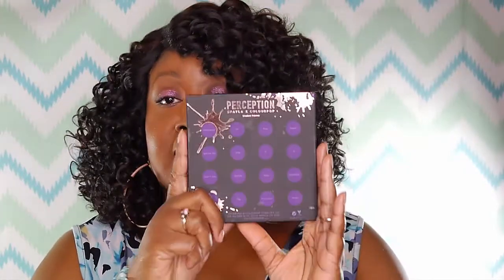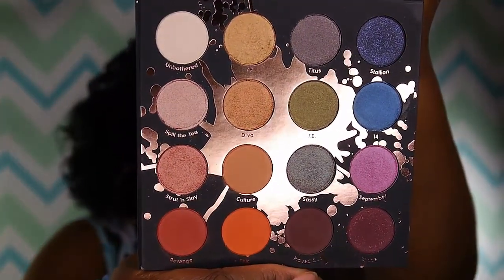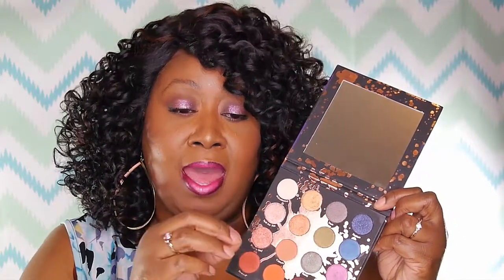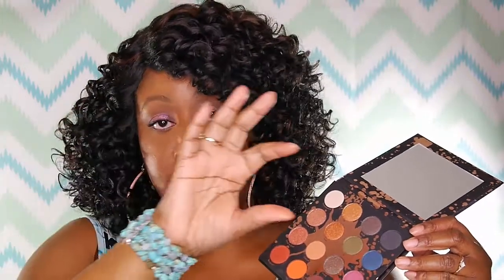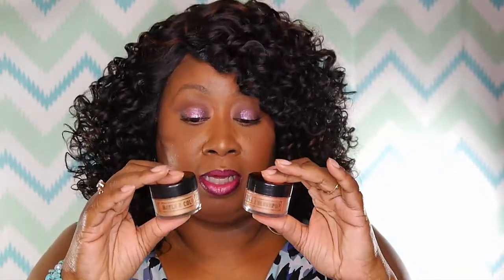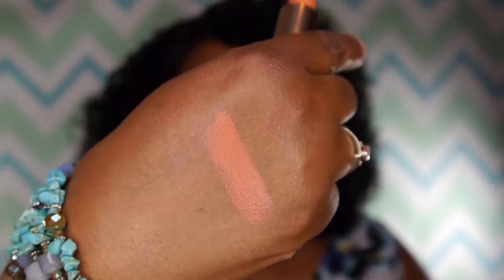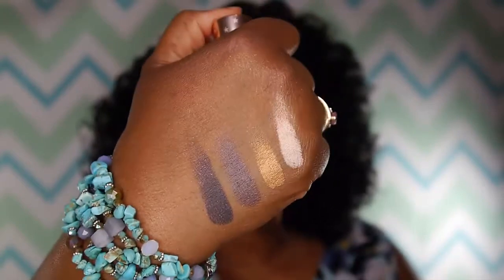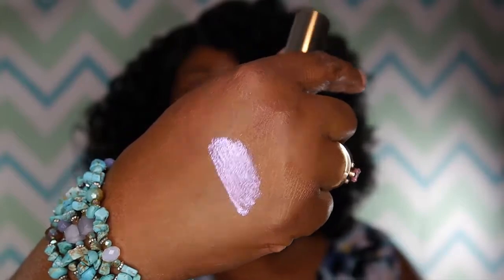Yaa's Colourpop Haul: Shayla| Ellarie| Super Nova shadows!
My haul and review of Shayla x Colourpop collection, Ellarie, and Super nova shadows, swatches and all!
Perception palette
Boomin highlighter
Pose highlighter
Oouuh lipstick
Quickie lipstick
Netta Lipgloss
Supernova Shadows: Running in Orbit, Walk of Fame, UF Woah
Concealer: Deep 46, Deep 40